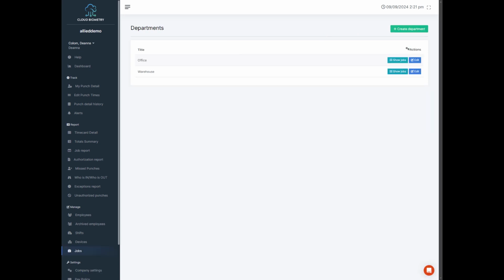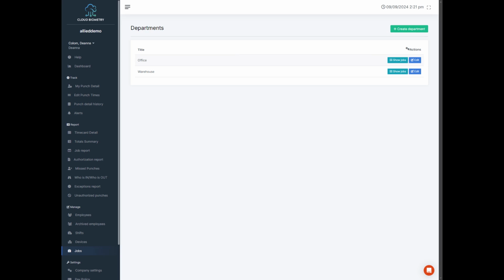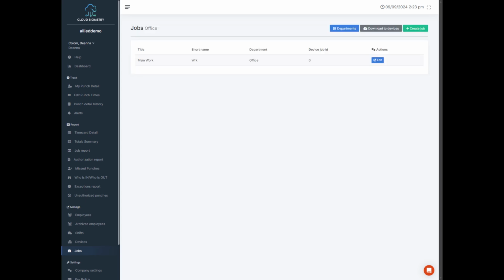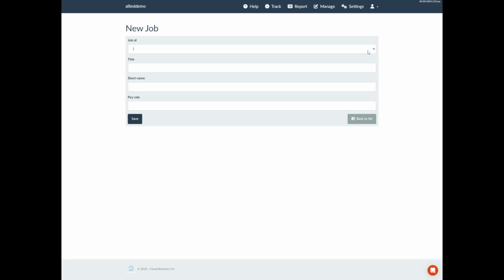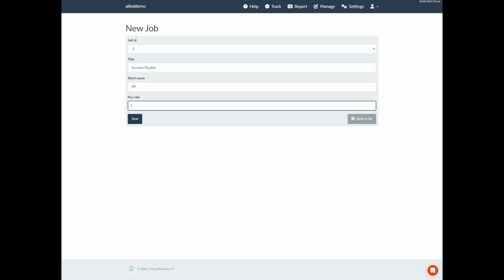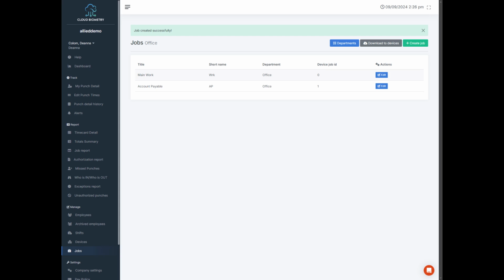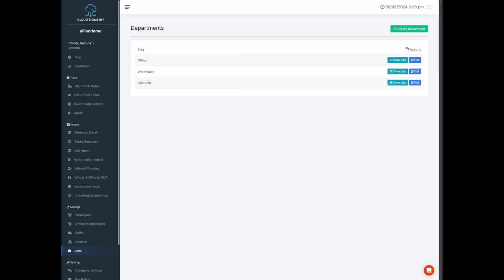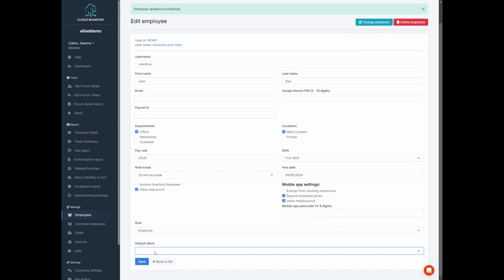Cloud Biometry - creating Departments and Jobs Tutorial